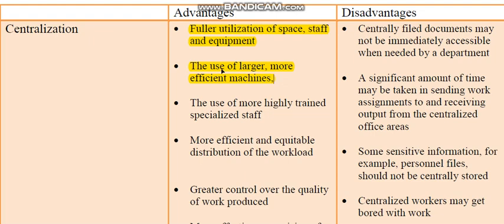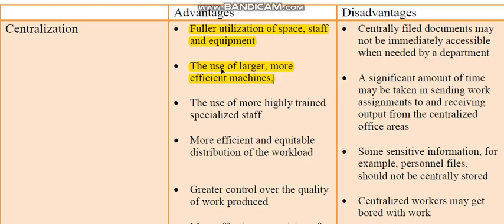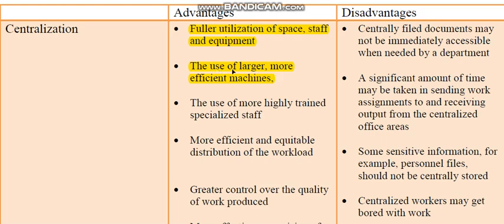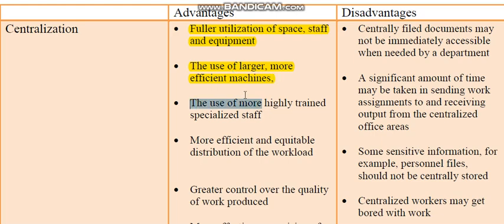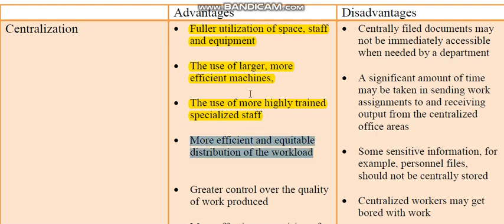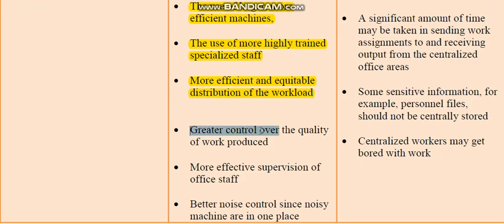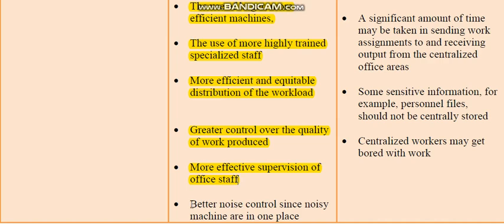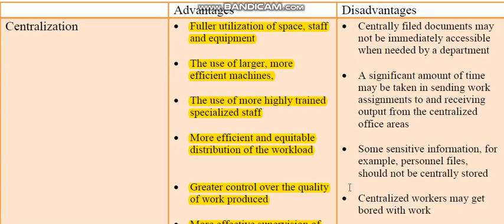Office Administration 01 part 16 centralization advantages